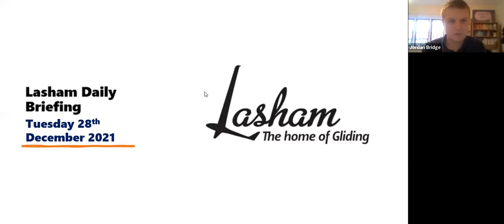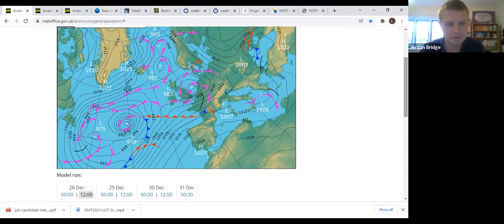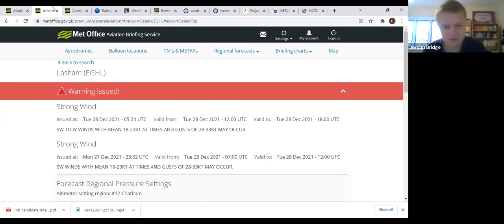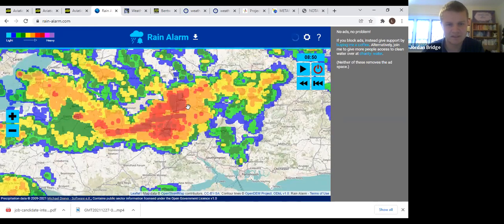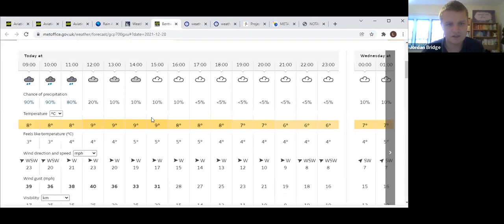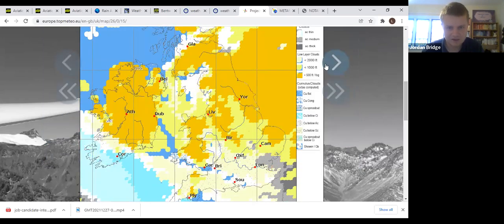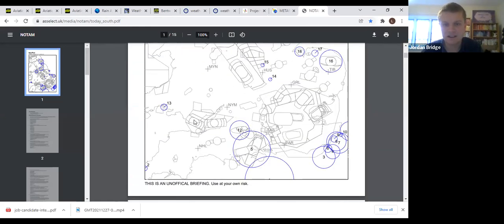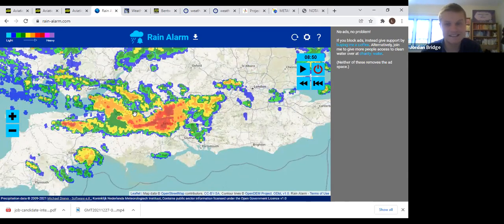Lasham Gliding Daily Briefing- Tuesday 28th December 2021